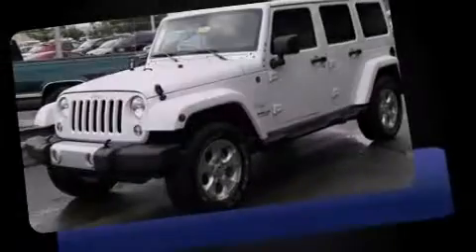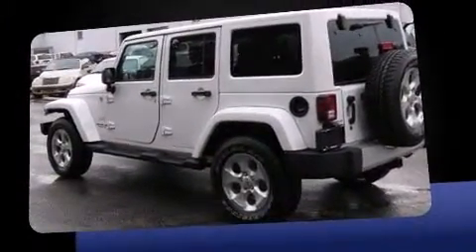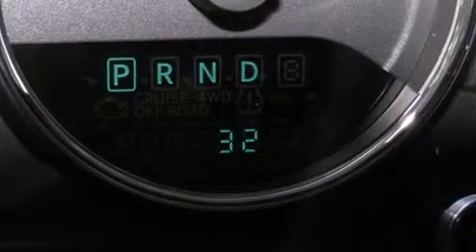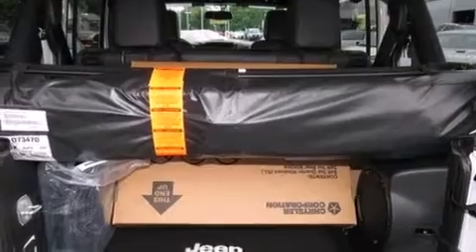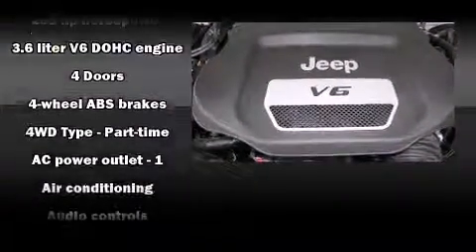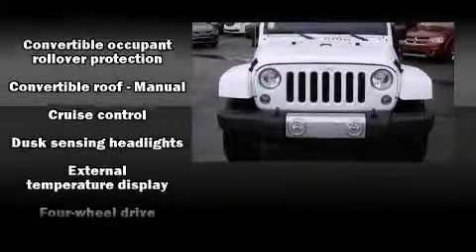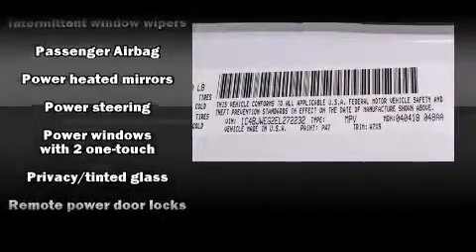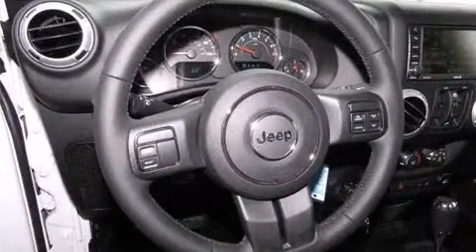2014 Jeep Wrangler Unlimited Sahara 4x4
Introducing the 2014 Jeep Wrangler Unlimited. Under the hood you'll find a 6 cylinder engine with more than 270 horsepower, and for added security, dynamic Stability Control supplements the drivetrain. Four wheel drive allows you to go places you've only imagined. Top features include a split folding rear seat, an automatic dimming rear-view mirror, front bucket seats, air conditioning, power door mirrors, skid plates, remote keyless entry, and cruise control. Jeep also prioritized safety and security with features such as: dual front impact airbags with occupant sensing airbag, integrated roll-over protection, traction control, brake assist, a security system, and 4 wheel disc brakes with ABS. You will have a pleasant shopping experience that is fun, informative, and never high pressured. Stop by our dealership or give us a call for more information.